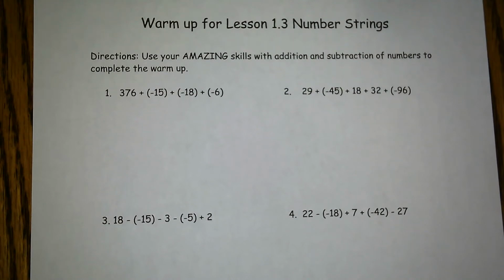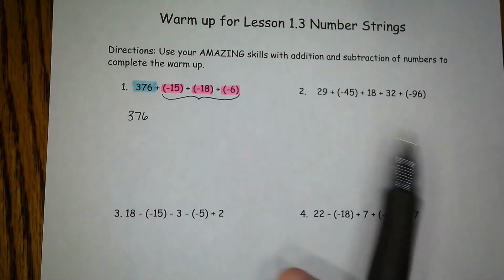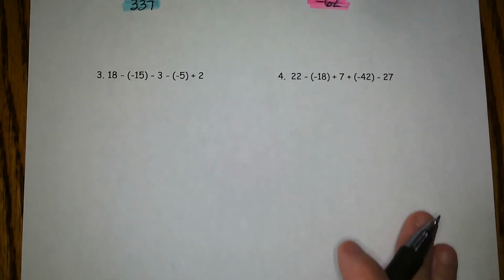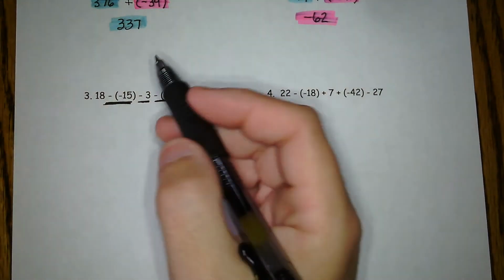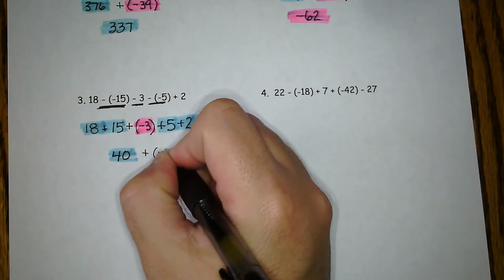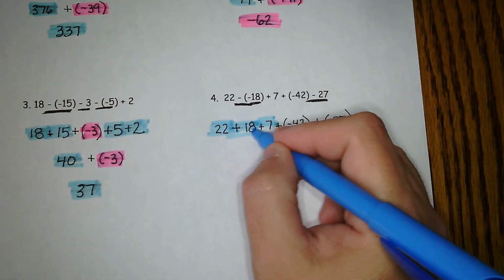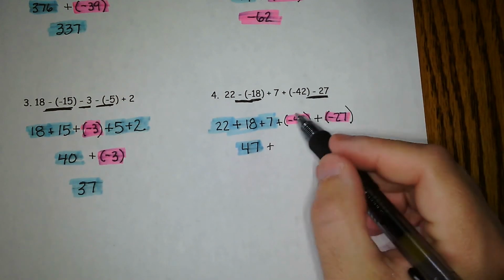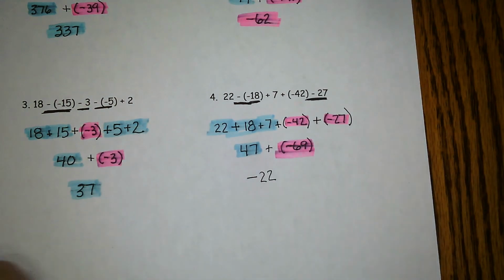Warm up for Lesson 1.3 Number Strings